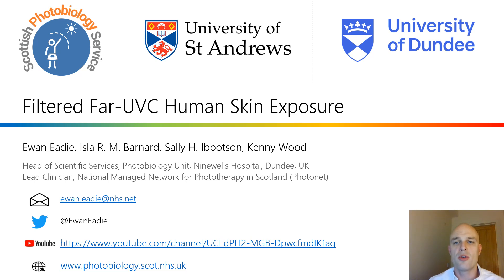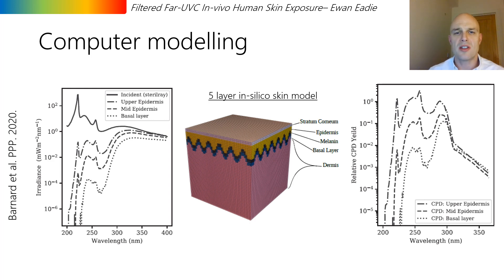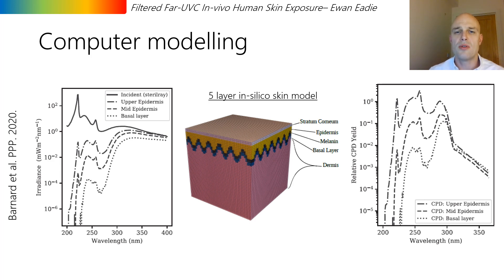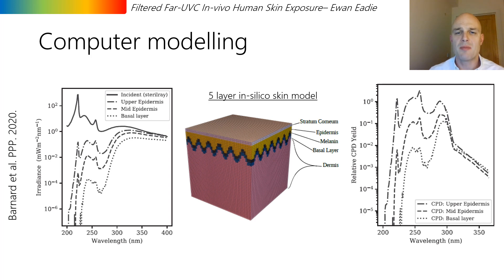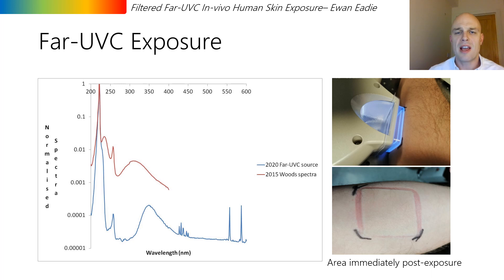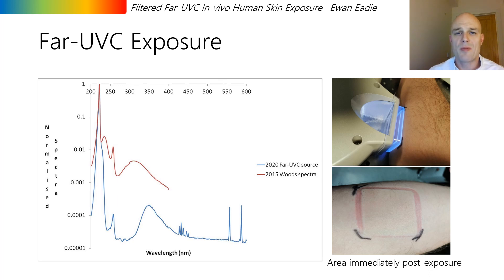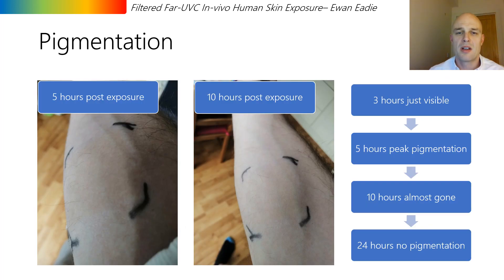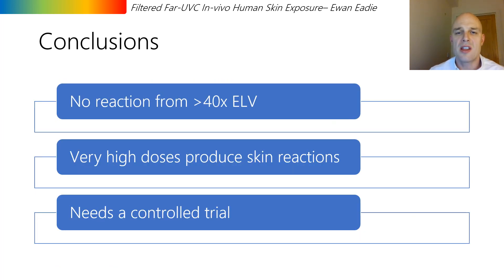Self exposure to a large dose of far-UVC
What happens to the skin when exposed to large doses of filtered far-UVC?

This presentation was part of a webinar series on Germicidal UV hosted by the American Society of Photobiology. The webinar can be found on their